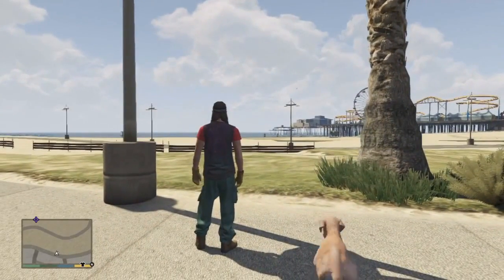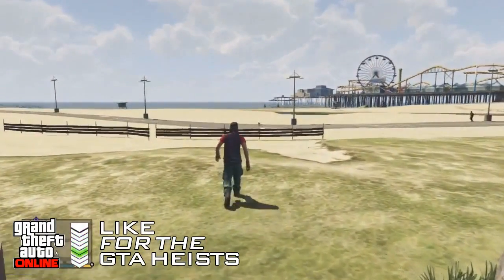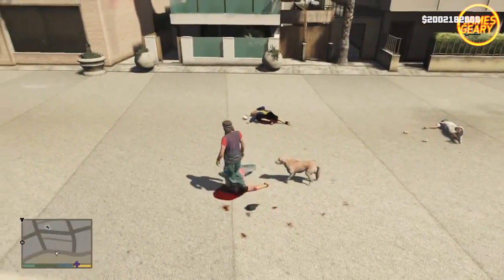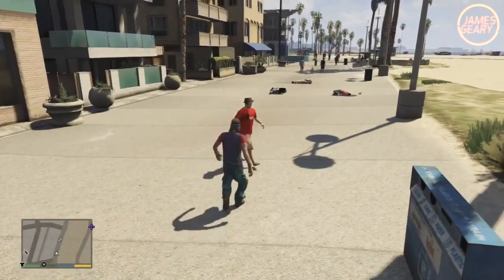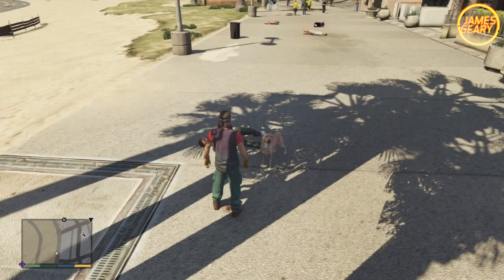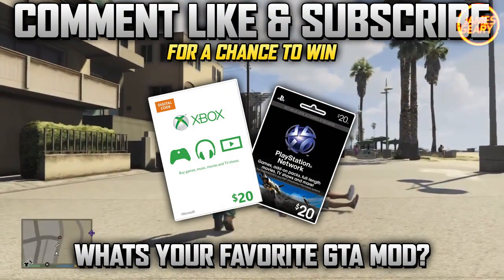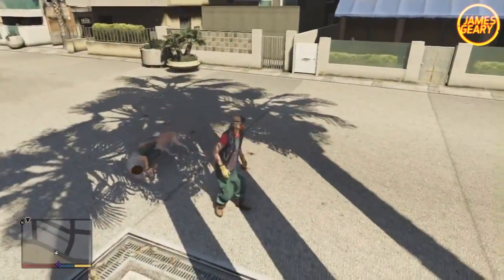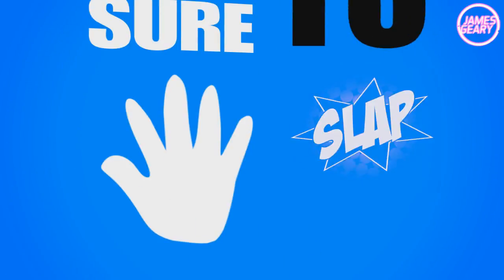GTA 5 Mods - Golden Retriever Mod! GTA V Chop The Dog Mod - Grand Theft Auto V Mod Gameplay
GTA 5 Mods - Golden Retriever Mod! GTA V Chop The Dog Mod - Grand Theft Auto V How quickly can we hit 2,000 Likes?

MrJamesGeary

►This GTA 5 Video Shows!
GTA 5 Mod Gameplay